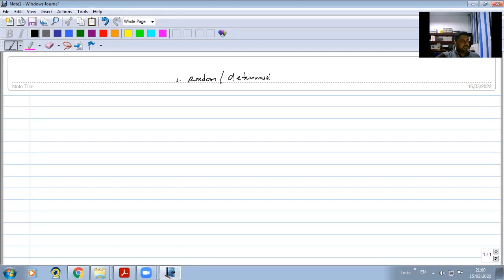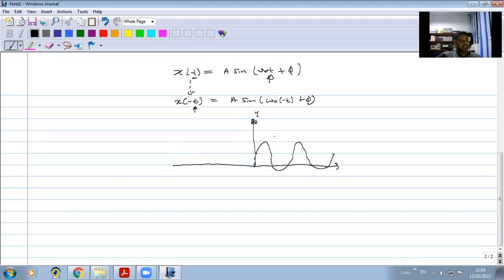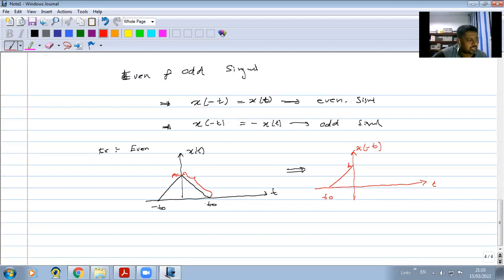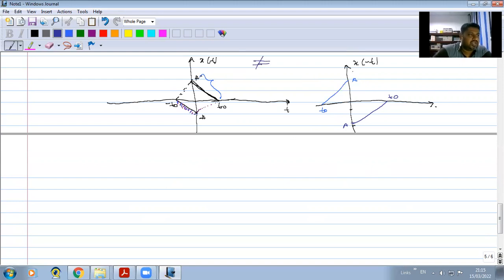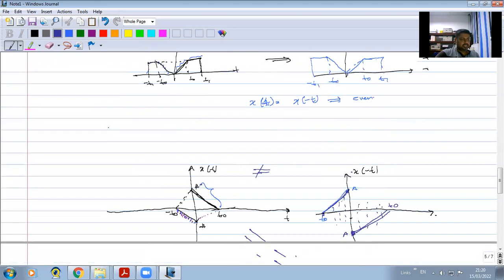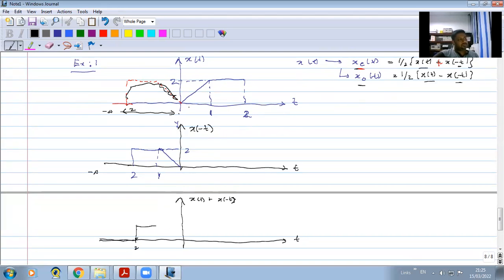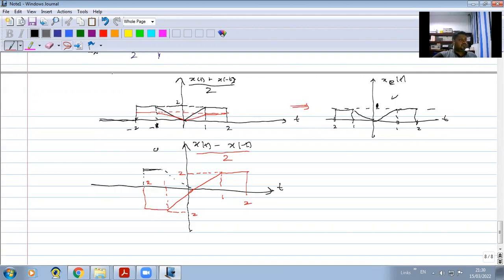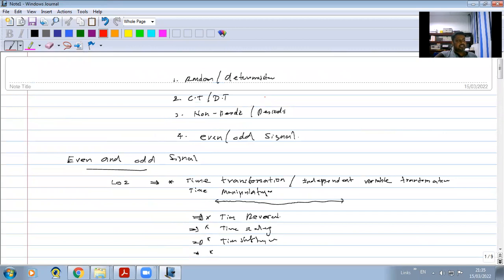Even & Odd signals